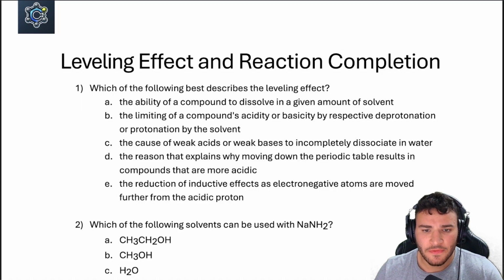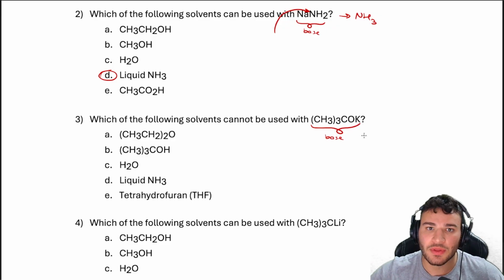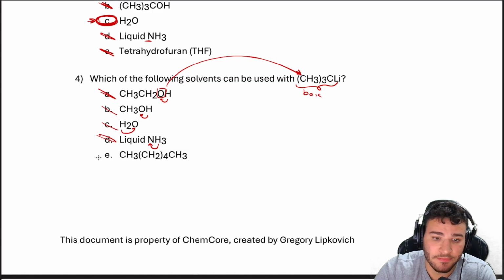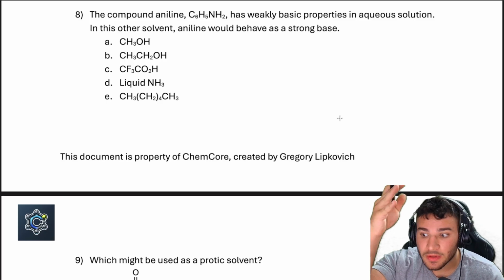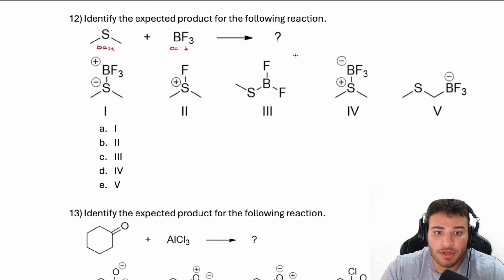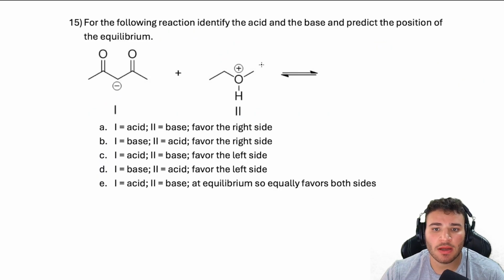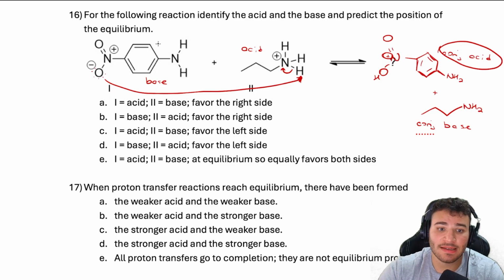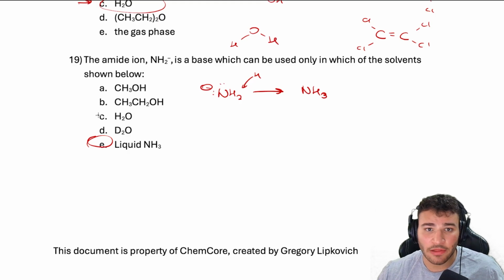Organic Chemistry Unit 3 - Leveling Effect and Reaction Completion Explainer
This course references material, lessons, and concepts from the following sources:
(1)
(2)
(3)
This video explains the leveling effect, which restricts the choice of solvents in acid-base reactions. It discusses how solvents' conjugate acids or bases can limit the strength of acids or bases used in reactions. Additionally, the video covers how reactions may not always go to completion, emphasizing the importance of comparing acid/base strengths and conjugate pairs to predict whether a reaction will proceed.